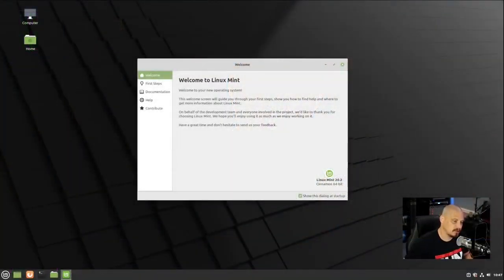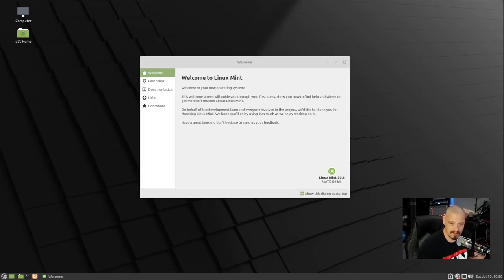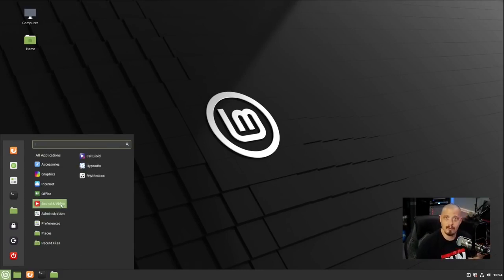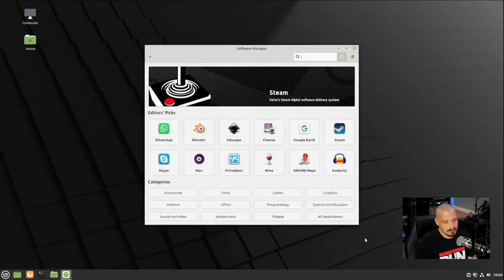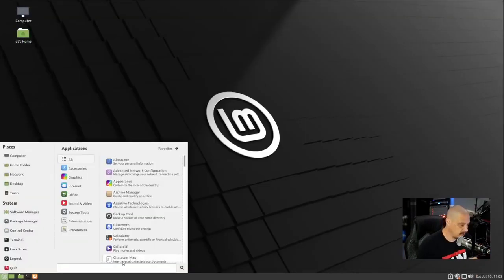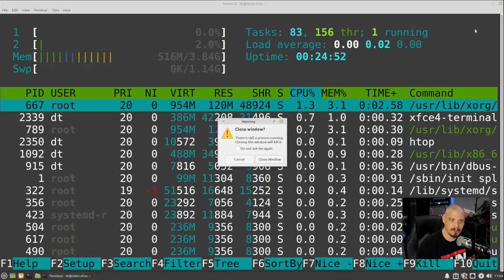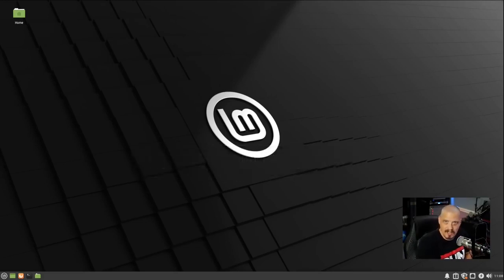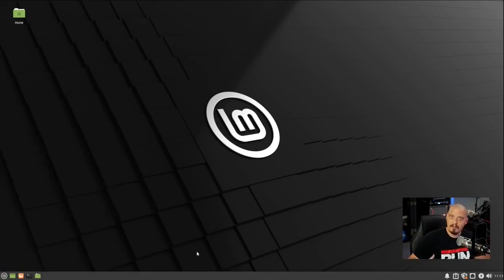Linux Mint...Your ALTERNATIVE to Windows 11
What is Linux Mint?

Linux Mint is an operating system for desktop and laptop computers. It is designed to work 'out of the box' and comes fully equipped with the apps most people need.

Web

Browse the Web, watch YouTube and Netflix with Firefox. Turn any website into a desktop app for immediate access.

Productivity

With LibreOffice's complete office suite, use the word processor, make presentations, drawings, spreadsheets or even databases. Easily import from or export to PDF or Microsoft Office documents.

Graphic Design

Work in 3D with Blender, draw or edit pictures in Gimp, use Inkscape for vector graphics.

Multimedia

Enjoy your music, watch TV and movies, listen to podcasts, Spotify and online radio.

Gaming

Access more than 7,800 games with Steam. Install GOG to get even more.

Why choose Linux Mint?

Easy to use, fast and comfortable. Give your hardware the operating system it deserves and feel right at home.

OOTB

Everything just works "Out Of The Box", without the need to configure anything or to install extra applications. It's ready to go. Although it's very configurable, everything is set and tuned nicely by default and no unnecessary questions are asked.

KISS

It's very easy to use. It features an intuitive desktop and adopts KISS principles. Anyone can rapidly feel at home and use Linux Mint. User experience, workflow and comfort is key.

Home Rule

It's your computer, your rules. This is a key principle at Linux Mint. We don't collect data, we don't work against you. You're the boss. Your operating system is designed to do what you want without getting in your way.

Rock Solid

With centralized software updates, system snapshots, a unique Update Manager and the robustness of its Linux architecture, Linux Mint requires very little maintenance. It works, it's safe and it doesn't break.

It is completely free of cost and almost all of its components are Open Source. Linux Mint stands on the shoulder of giants, it is based on Debian and Ubuntu.

Community-Centric

There is a tight bond and a great relationship between the development team and the community. We communicate with our users and constantly use their feedback to improve Linux Mint.

IS IT FREE?

Yes, Linux Mint is completely free of charge. Almost everything in Linux Mint is also open-source.

Will it work on my computer?

Yes, Linux Mint works on most computers. It can also be run from a live USB stick to make sure everything works fine without having to install anything.

Can I keep Windows?

Yes, you can have both Windows and Linux Mint. A menu asks you which one to use when you start the computer.

Will it suit my needs?

Hopefully. Linux Mint comes with what most people need out of the box as well as easy access to more than 60,000 software packages and 7,800 games.

Ready to download?

Linux Mint is available in 3 different flavors. Choose an edition below.

For more information read the installation instructions.

Sleek, modern, innovative
Cinnamon Edition
The most popular version of Linux Mint is the Cinnamon edition. Cinnamon is primarily developed for and by Linux Mint. It is slick, beautiful, and full of new features.

Stable, robust, traditional
MATE Edition
Linux Mint is also involved in the development of MATE, a classic desktop environment which is the continuation of GNOME 2, Linux Mint’s default desktop between 2006 and 2011. Although it misses a few features and its development is slower than Cinnamon’s, MATE runs faster, uses fewer resources and is more stable than Cinnamon.

Light, simple, efficient
Xfce Edition
Xfce is a lightweight desktop environment. It doesn’t support as many features as Cinnamon or MATE, but it’s extremely stable and very light on resource usage.